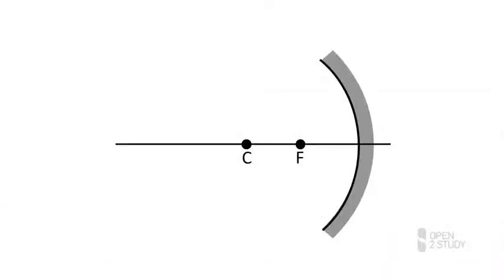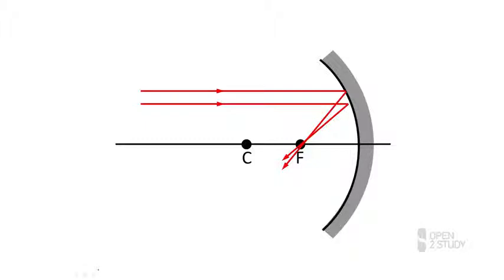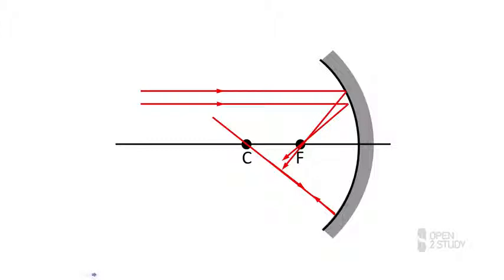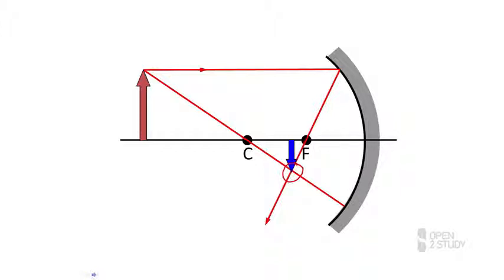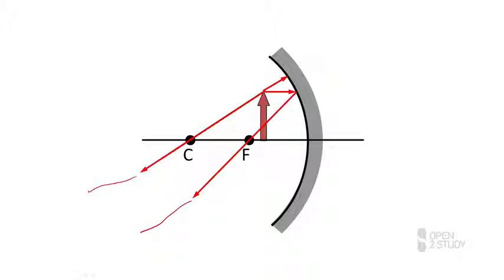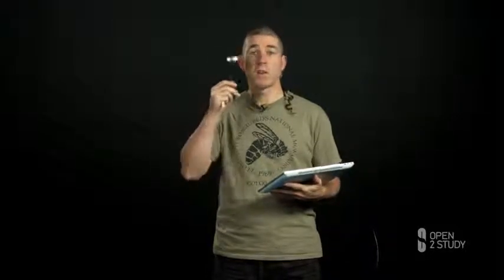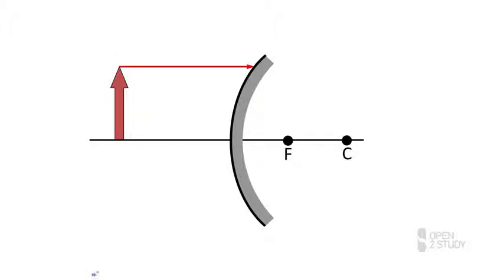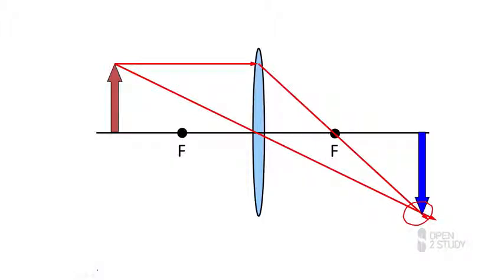Basic Physics :: (Light & Optics) :: Topic 5 - Images Using Lenses and Mirrors